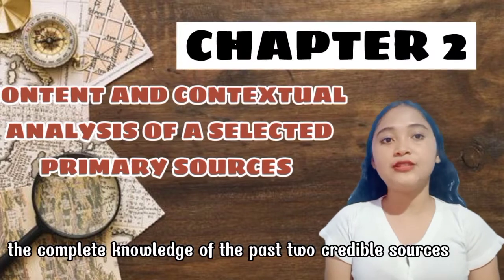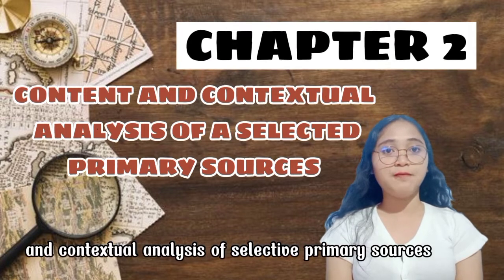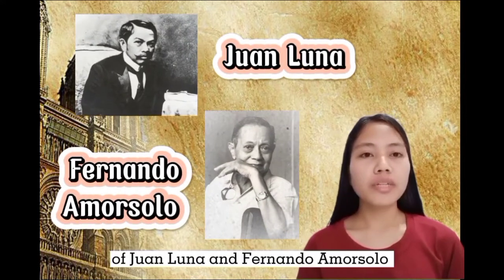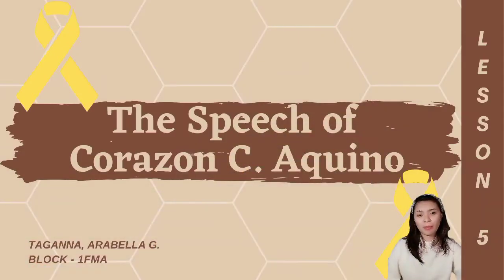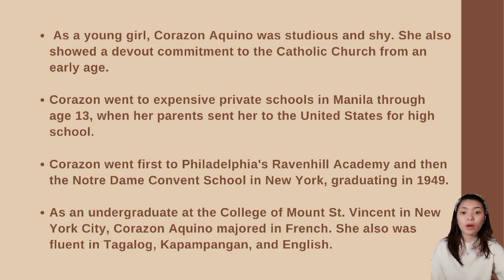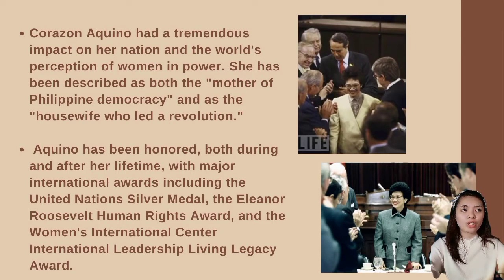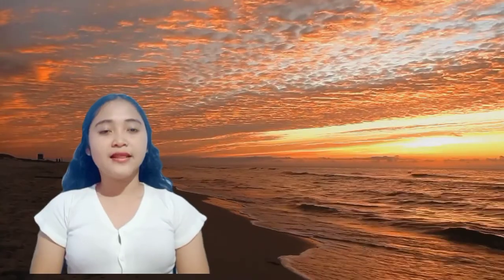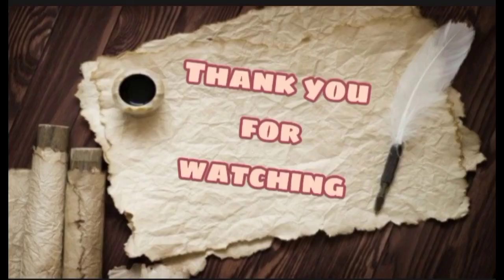READING IN PHILIPPINE HISTORY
MODULE 2: READING IN PHILIPPINE HISTORY; CONTENT AND CONTEXTUAL ANALYSIS OF SELECTED PRIMARY SOURCES

Lesson 1 – The First Voyage around the world
Lesson 2 – The Customs of the Tagalog
Lesson 3 – The Works of Juan Luna and Fernando Amorsolo
Lesson 4 – The Political Caricatures
Lesson 5 – The Speech of Corazon C. Aquino

Reporters:
1.Desiree Fabroa
 2. Micaella Elejorde
 3. Meiji Iligan
 4. Aive Gardigo
 5. Rotchelle Hayag
 6. Ariane Maitel
 7. Arabella Taganna

Sources:
  Contextual Analysis of Selected Primary Sources (Pictures from the Book PDF):       file:///C:/Users/Admin/OneDrive/Documents/SDSSU%20matters/1FMA%20(2nd%20sem)/RPH/CONTENT-AND-CONTEXTUAL-ANALYSIS-OF-SELECTED-PRIMARY-SOURCES.pdf
 For more Information watch the movie:
“Elcano & Magellan: The First Voyage Around the World-hd Elcano & Magellan: The First Voyage Around the World”

License Type:      Creative Common or Standard License (Choose anyone)